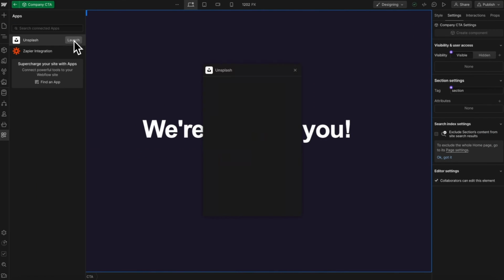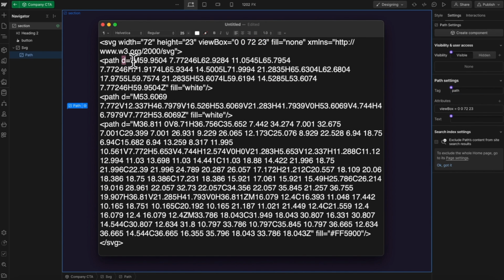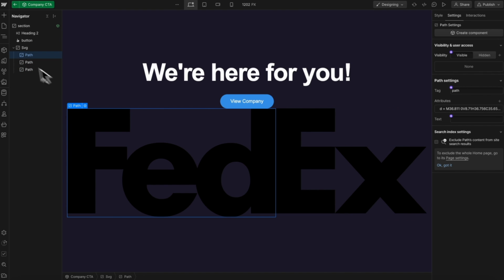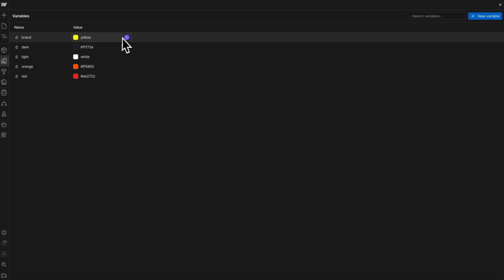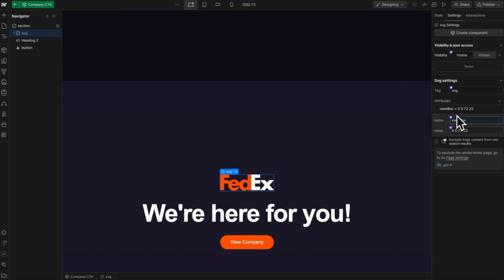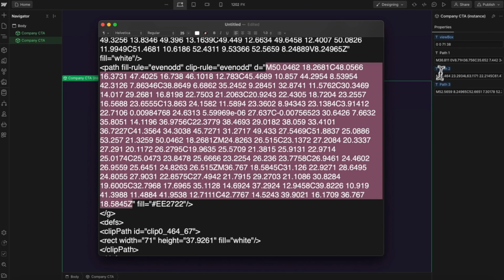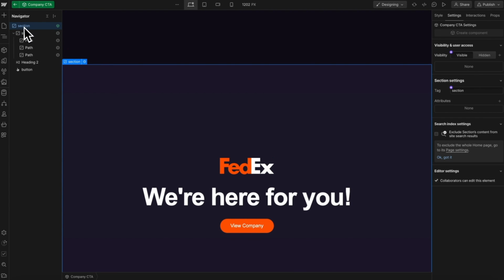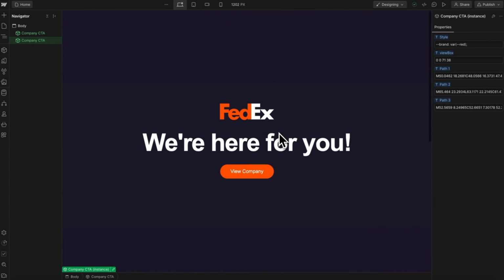Native SVGs in Webflow